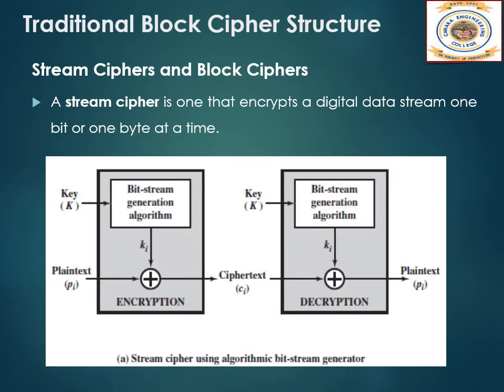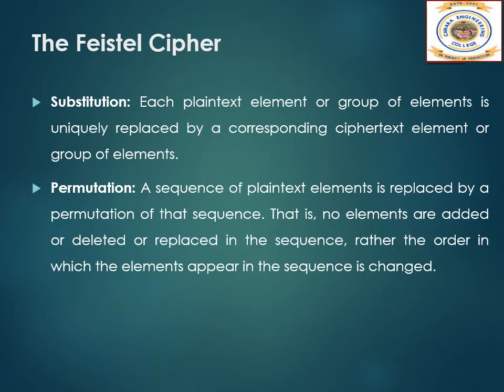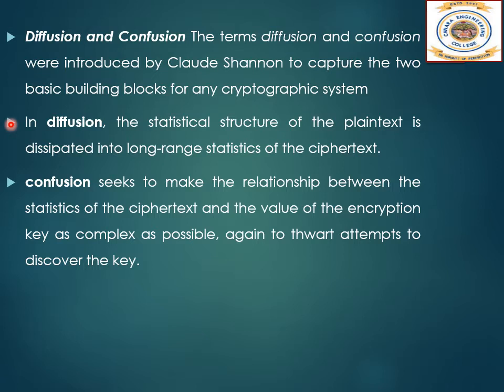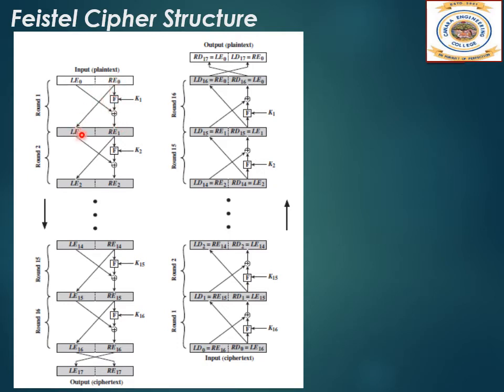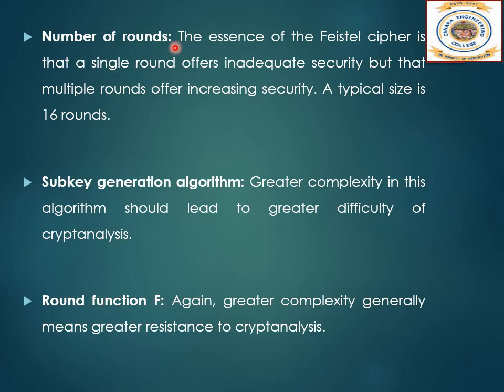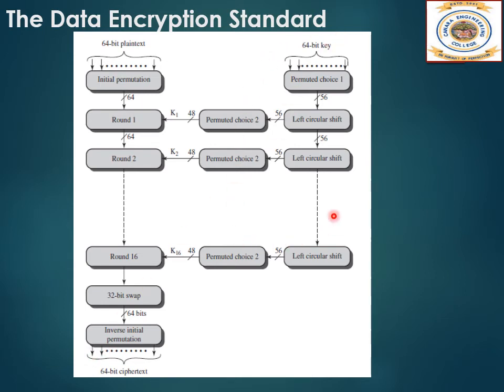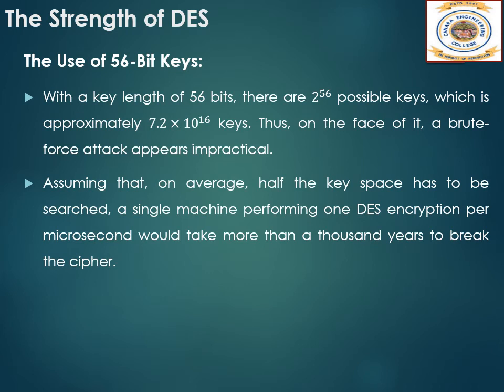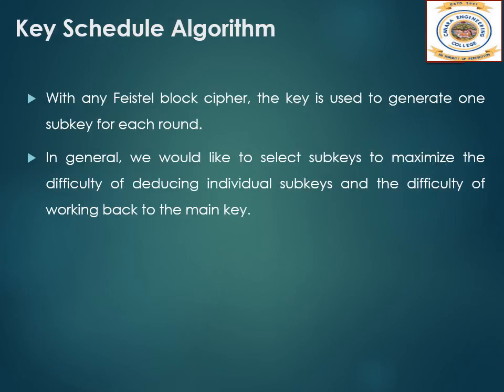VTU CRYPTO 17EC744 M2 L4 Data Encryption Standard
In this video i have explained about the concepts of Fiestel cipher structure and Data encryption standard.